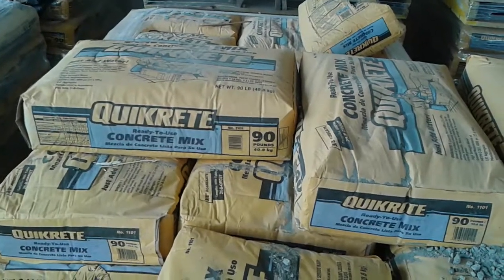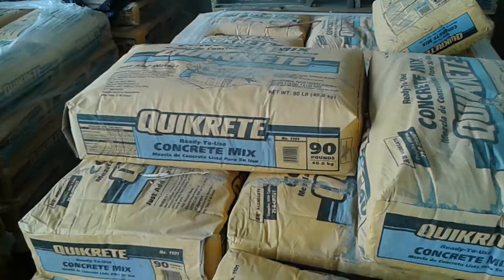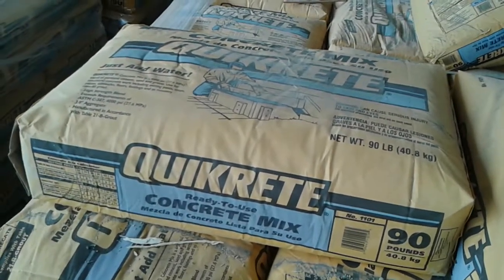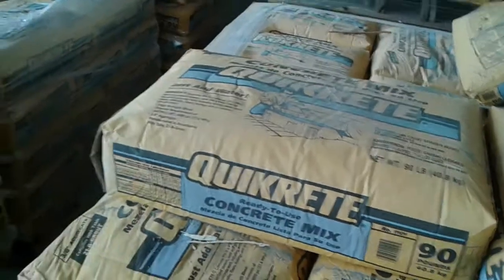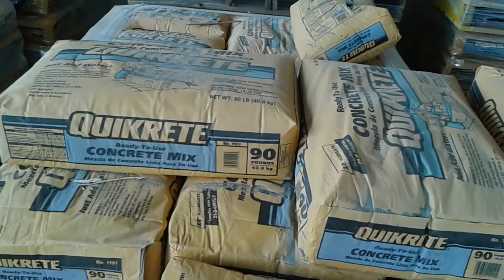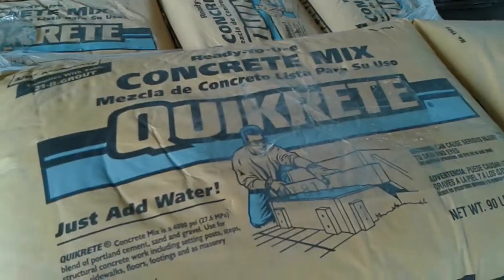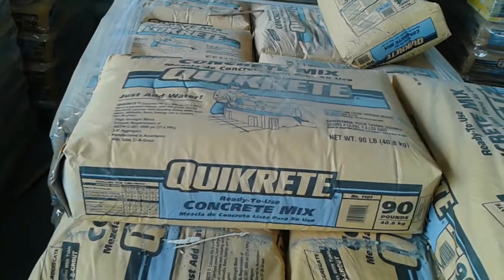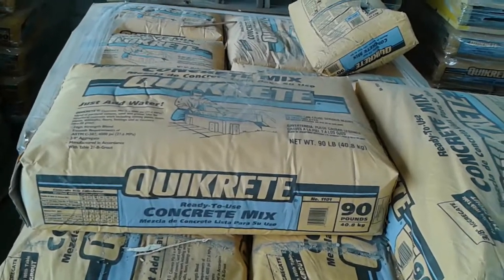What kind of concrete mix to use for the dragon fruit plant posts (viewer question)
As shown in the video,  this is the concrete mix that I used in making the dragon fruit plant posts.   These are available from the local hardware store like Home Depot or Lowe's.  They come in 90 pounds or 60 pounds bags. I used about 1 1/2 bag for each post with a dimension of 6 inches X 6 inches X 6 feet. Each post with the rebars and concrete mix will weigh about 200 pounds. They already have the cement,  sand and gravel in the proper ratio.  All you need to do is to just add water.   If you don't have these available in your area,  you can mix your own using a 1 part cement to 2 parts sand and 3 parts gravel.  Cheers.